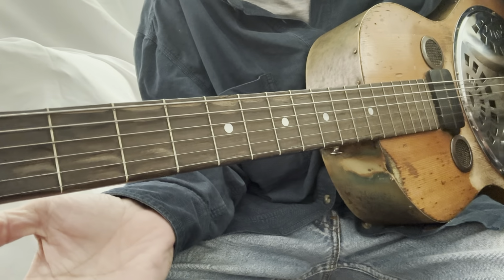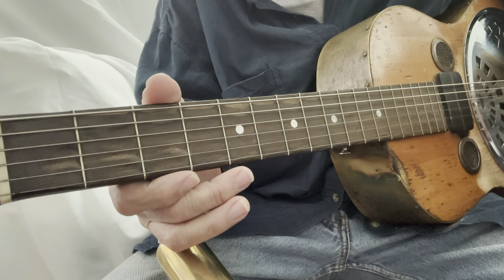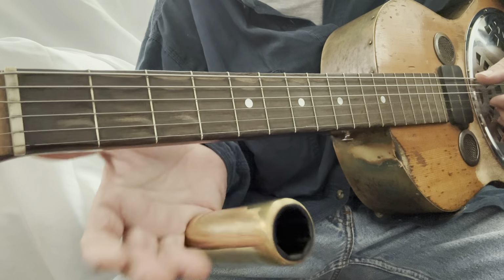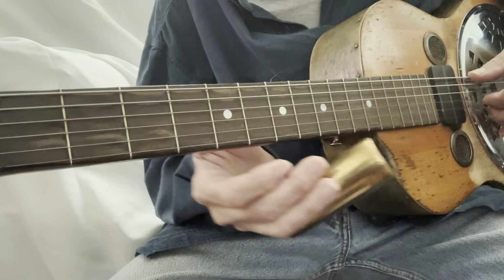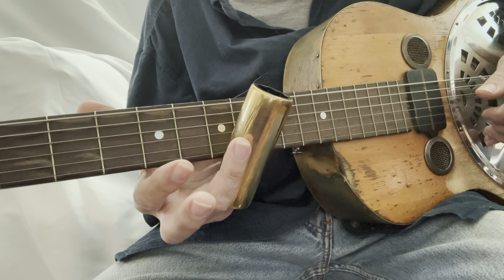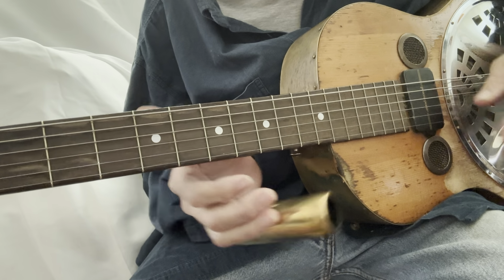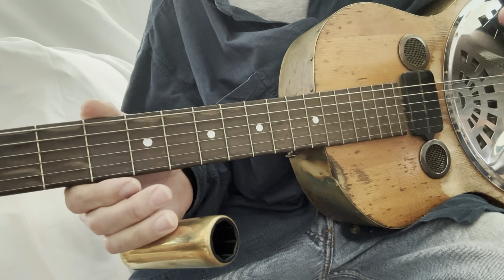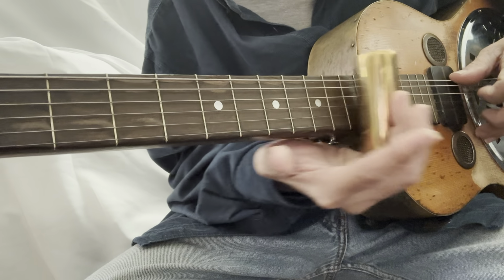How-to play L4D2 Hard Rain theme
I received several requests for a how-to video version of this particular piece, that I recorded for the soundtrack of L4D2. Note, as I explain in the video, I have my guitar tuned to an open E minor. The original piece was recorded in open A minor. Due to the challenges of tuning my guitar as I did for the original recording, I chose to share this in E minor, which will be the easiest key for the majority of those interested in attempting to adapt these ideas.